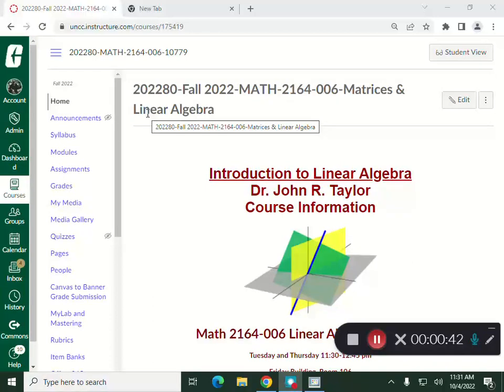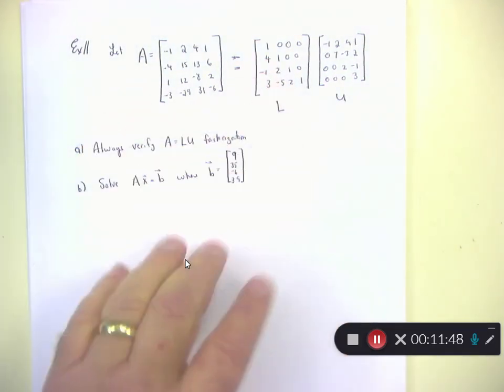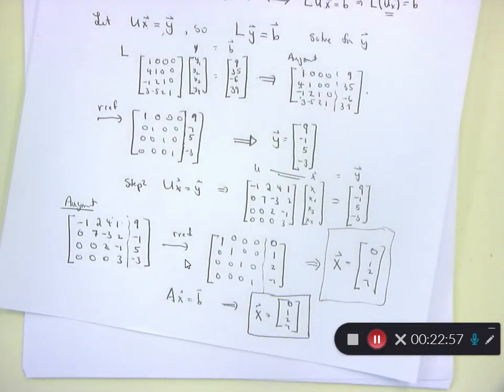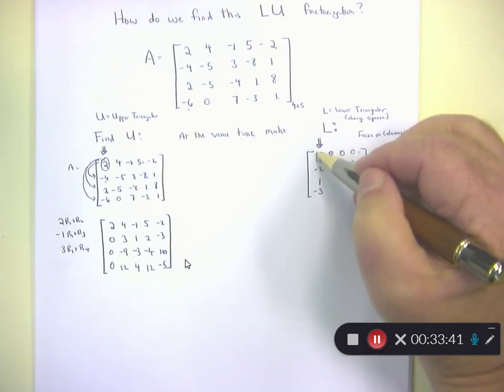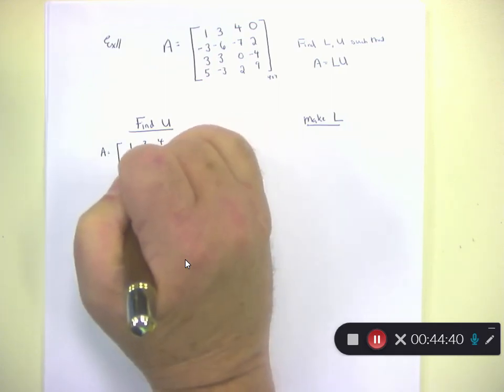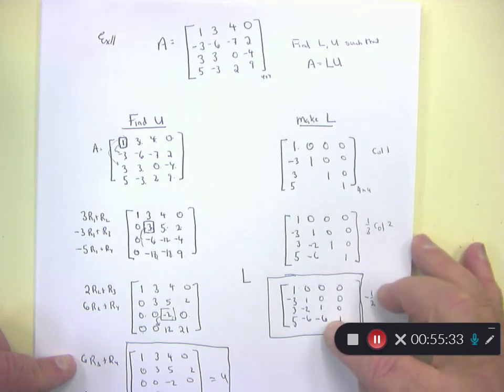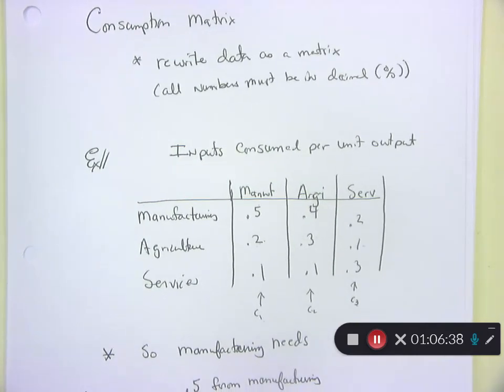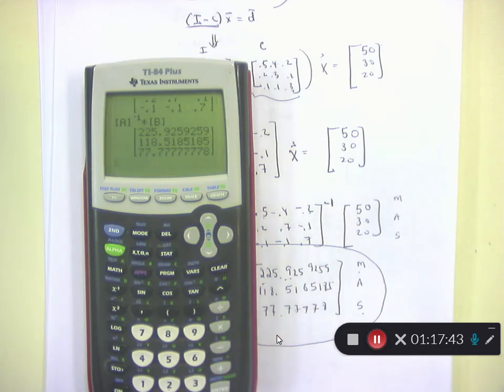12 Math 2164 F22 Section 2 5 LU factorization of a Matrix and Section 2 6 Leontief Input Output